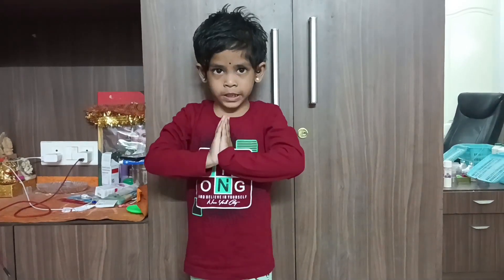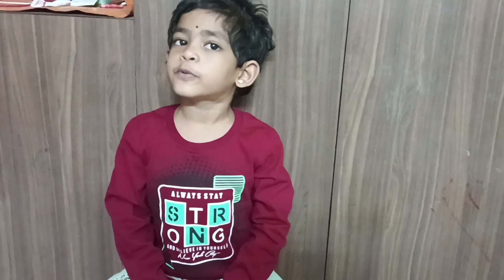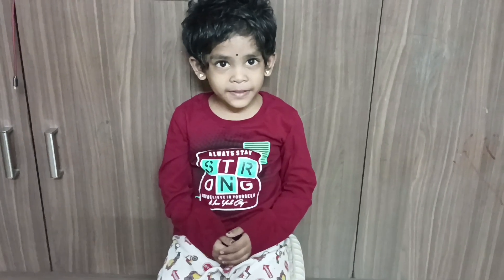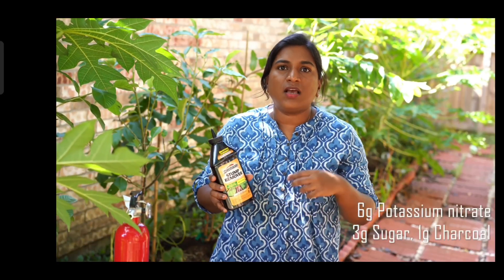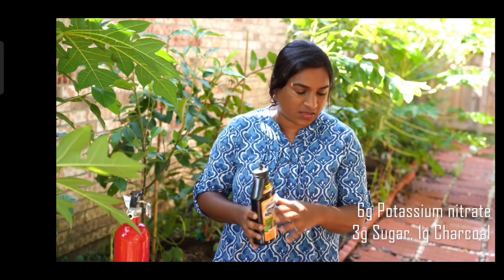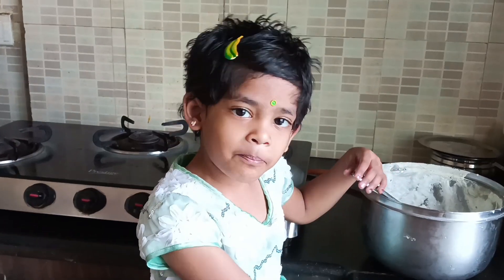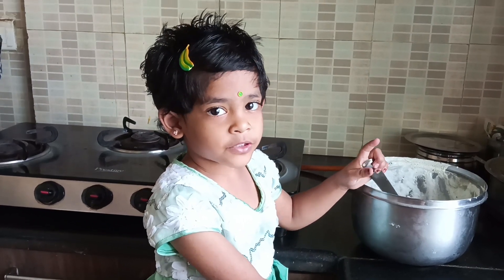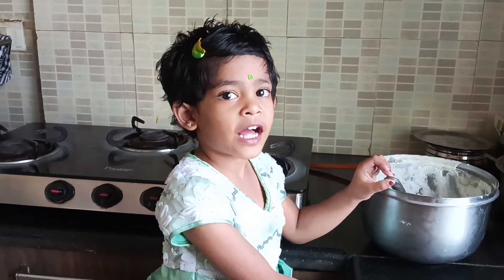இட்லி அவிக்க ஆசை !!!😊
Kutties inspired by the you tube videos and mimic the same. They observe things fast and wanted to do on their own. They act in their own way and enjoys. This video is captured just for entertainment. Thank you 😊